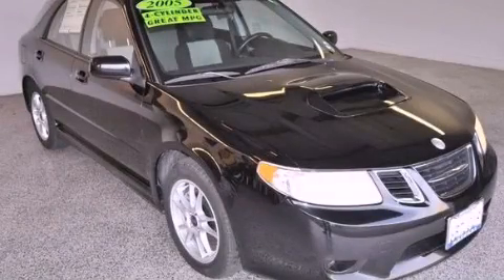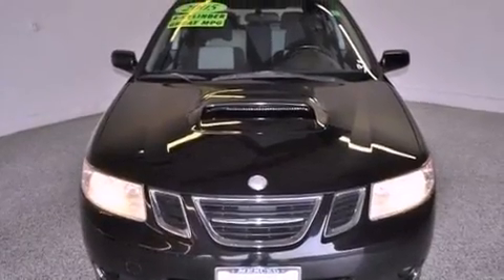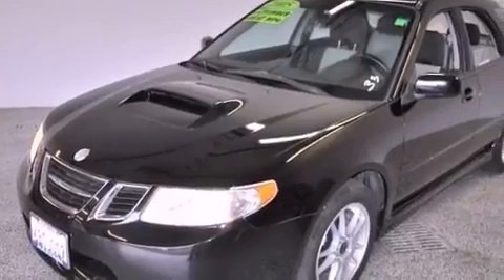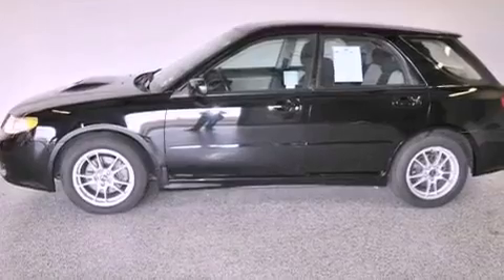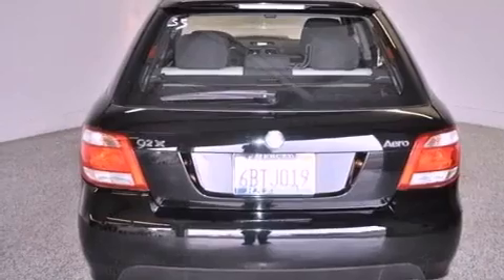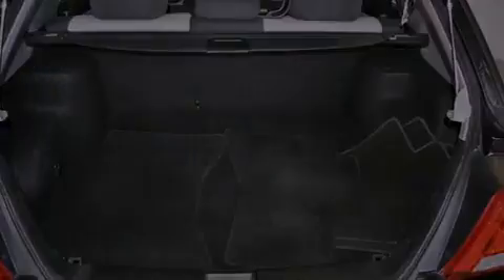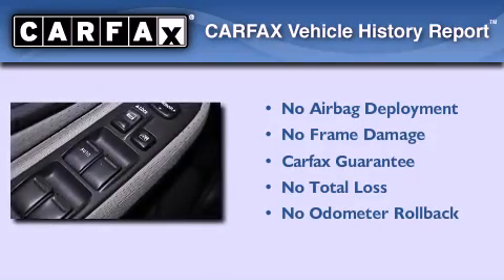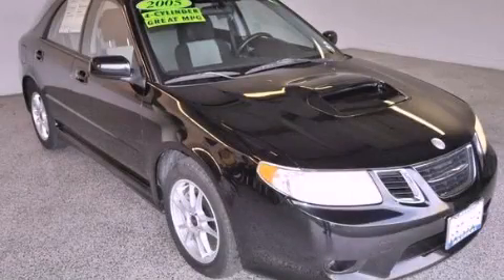Pre-Owned 2005 Saab 9-2X Merced CA 95340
We are proud to present this 2005 Saab 9-2X .

 Year : 2005
 Make : Saab
 Model : 9-2X
 Engine : Gas 4-Cyl 2.0L/122
 Trans . : Automatic
 Exterior : Midnight Black Metallic
 Miles : 96,139
 Interior : Black